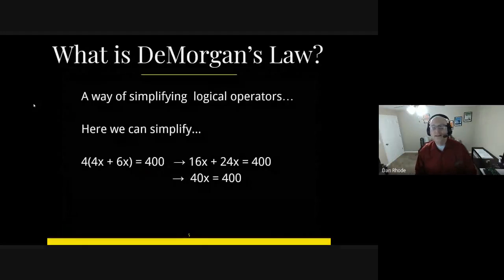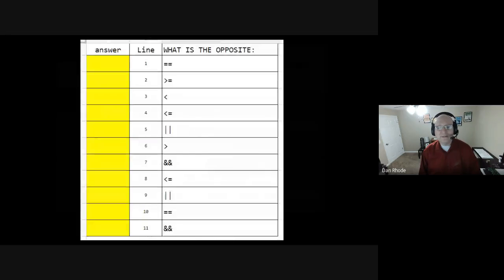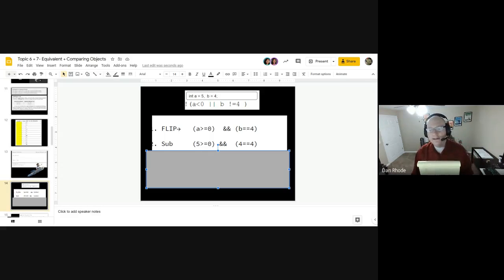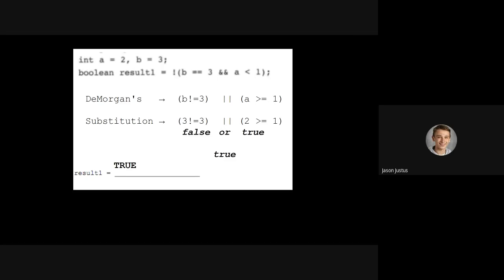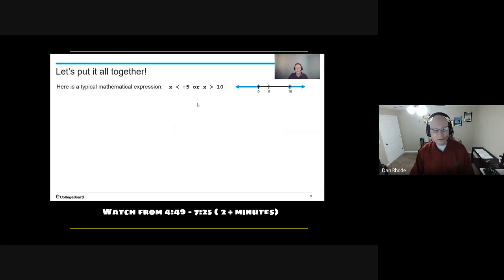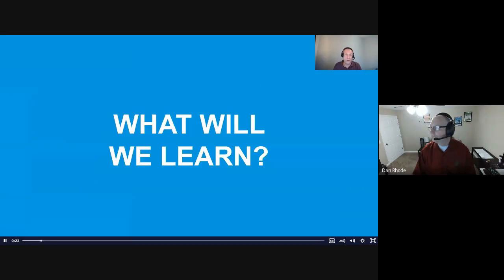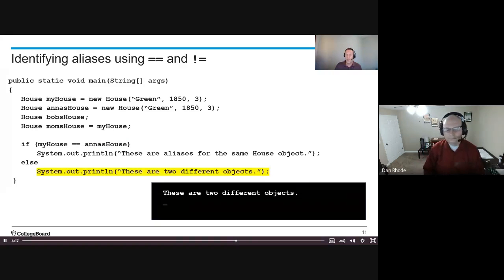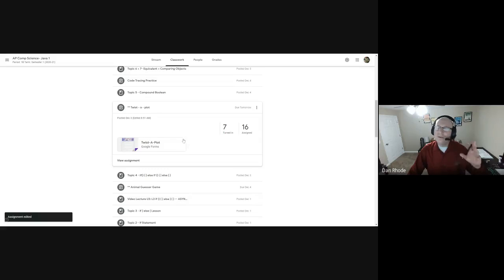U3 - Boolean : Topic 3.6-7 DeMorgan + obj ev (12/7/2020)